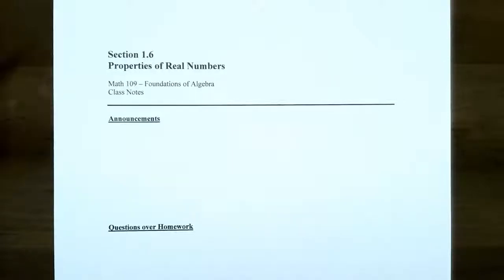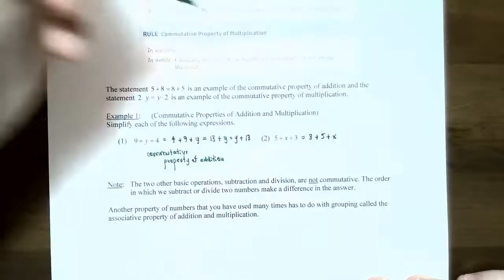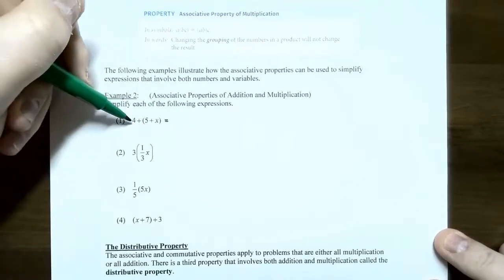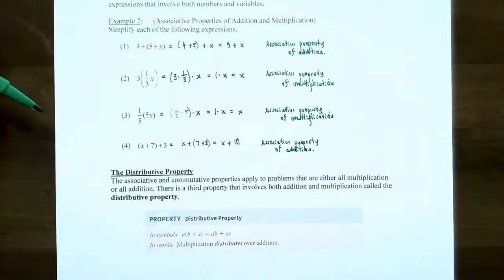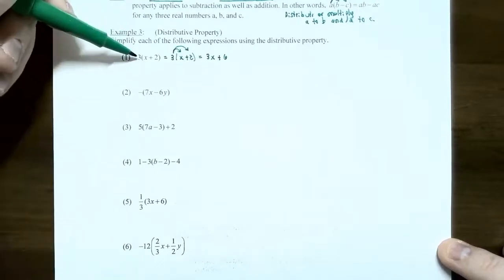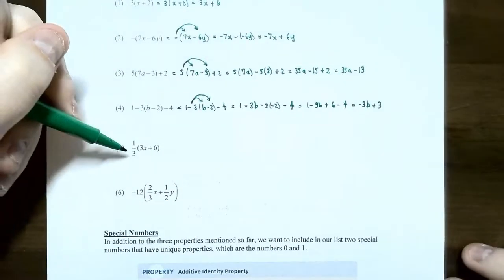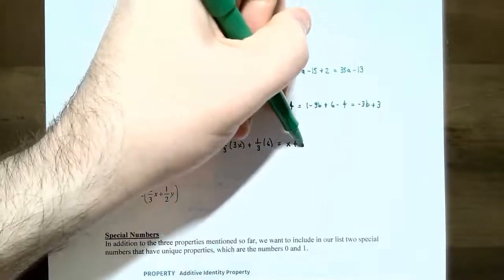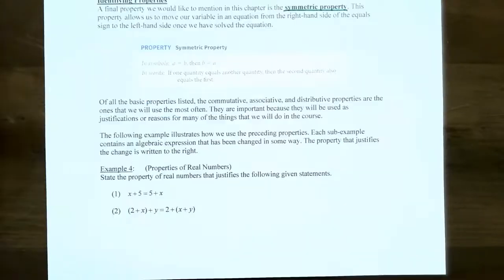Properties of Real Numbers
We discuss the commutative and associative properties of addition and multiplication to rewrite algebraic expressions. The additive and multiplicative identities are covered, as well as, the inverse additive and multiplicative properties.